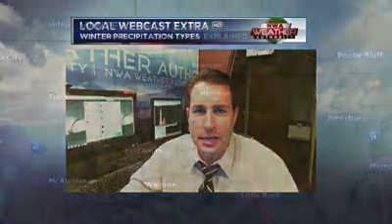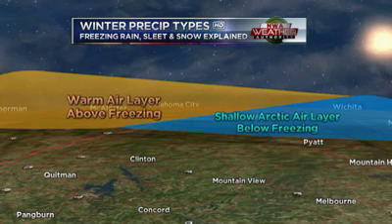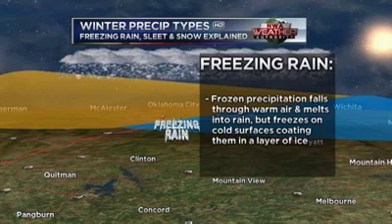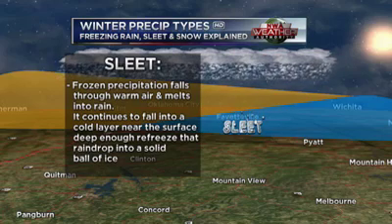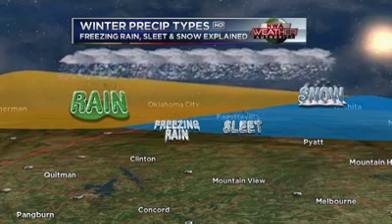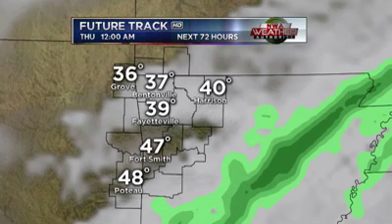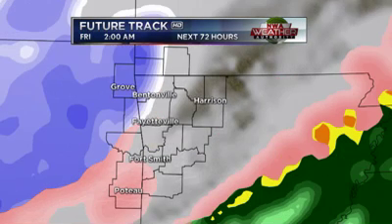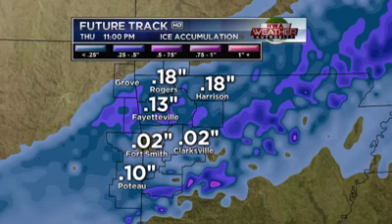Freezing Rain vs. Sleet vs. Snow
Ever wonder how the different winter precipitation types form?  Here's an explanation of the different types of winter precipitation (freezing rain, sleet and snow) and what causes them.  We are expected to get all 3 kinds with this winter storm late week into the weekend.